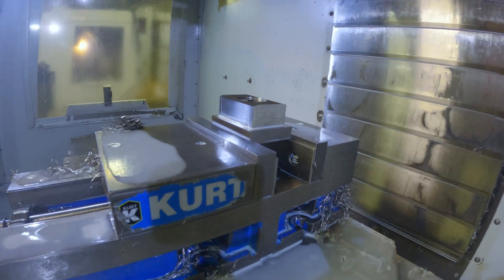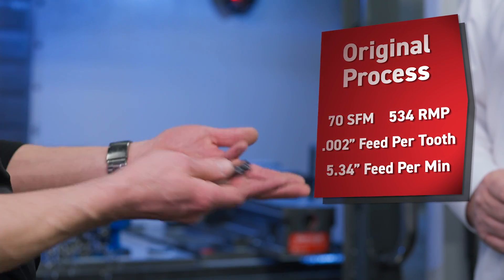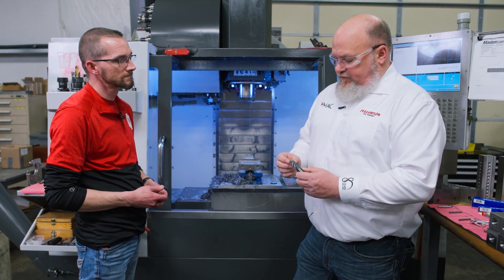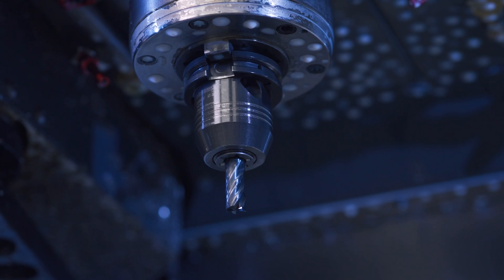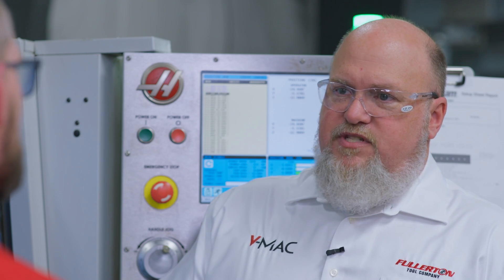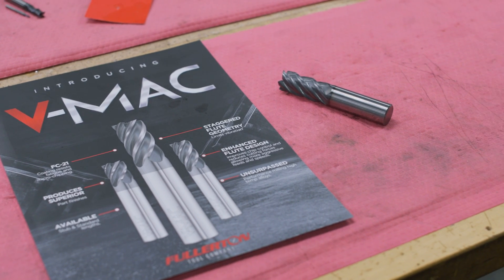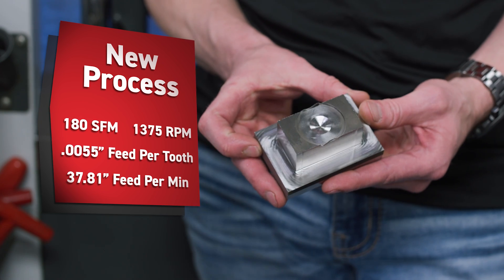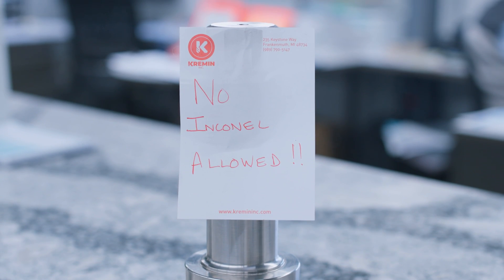Dynamic Milling / Roughing Inconel - What End Mill to Use?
Thanks to Dave, Kremin’s “favorite” sales guy, the Inconel journey continues.  The issue Mike has this time; roughing, or the Dynamic Milling of Inconel on our Haas VF2 CNC Mill.  The end mills he’s using keep breaking, plus the edges and faces of the part aren’t up to par.  To prevent Mike from updating his resume on Indeed, Trevor brought in the MAN: Steve Oszust, Product Development Manager at Fullerton Tool Co.  In this video, Steve will once again go through Mike’s original process and make some suggestions on what changes should be made.